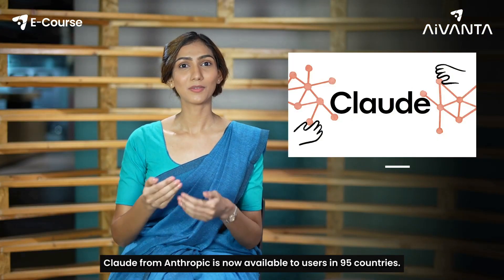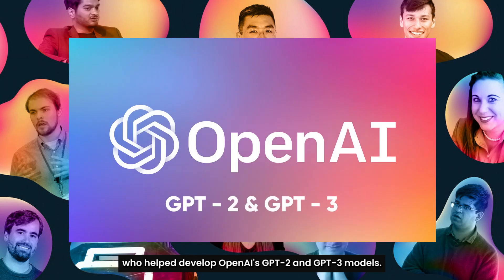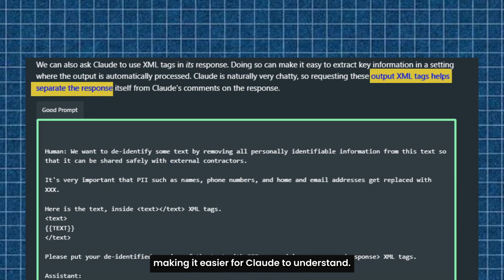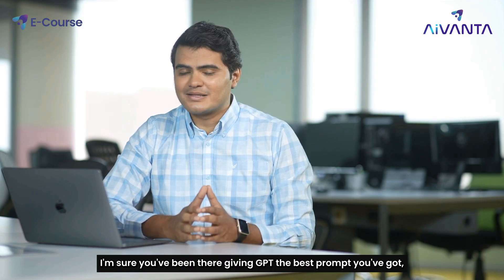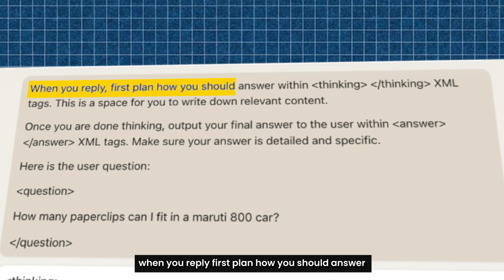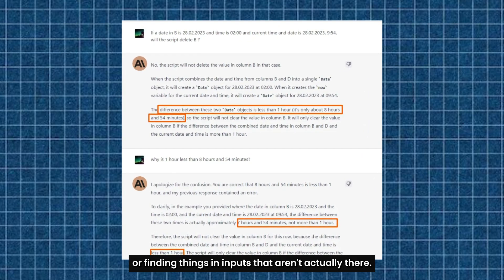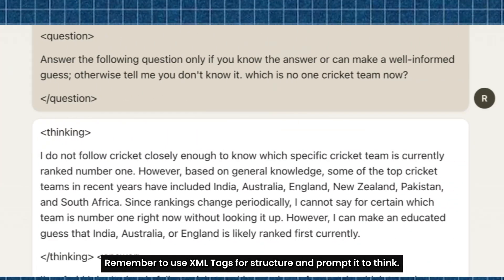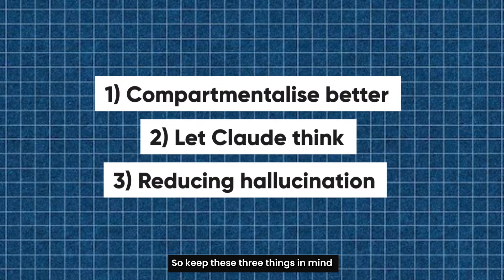Explore the 3 prompting features of Claude: The future of AI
In this video, we delve into the incredible features that set CLAUDE apart from other upcoming GPTs. Discover why CLAUDE is the go-to choice for those seeking unparalleled AI capabilities. We'll explore its cutting-edge advancements. Join us as we uncover how CLAUDE's exceptional features are reshaping the future of AI-driven content generation.

If you're excited about the next generation of GPTs, this video is a must-watch!

LearnAur is an edutainment channel. We are committed to making videos that combine education and entertainment.

We are active across YouTube (48k subscribers) (Oct 2021), Facebook (11,684 likes), and Instagram (2,680 followers). Overall video reach is more than 10 million).
LearnAur is amongst the Top 50 Social Impact Startups shortlisted by BSE institute in 2019.